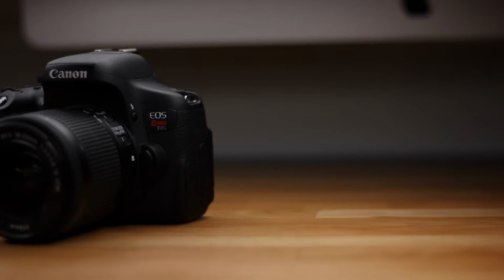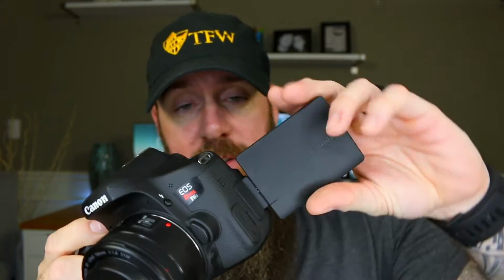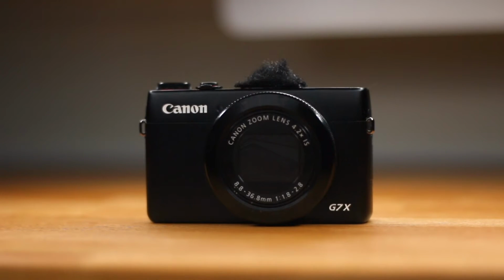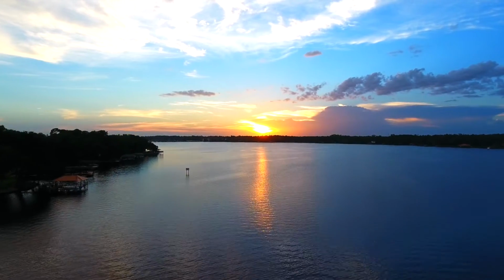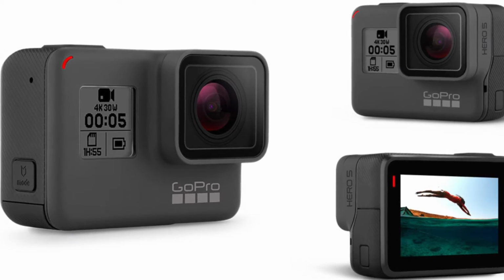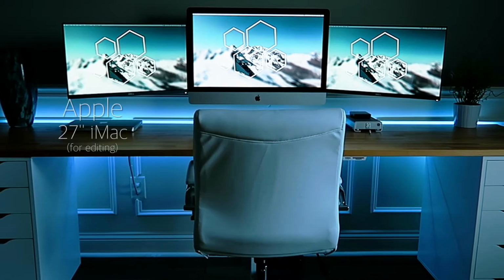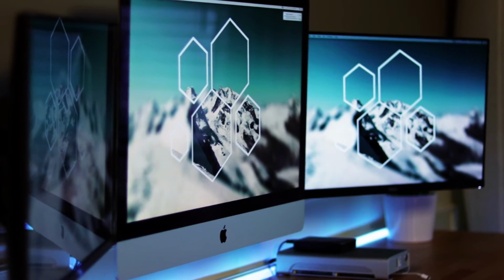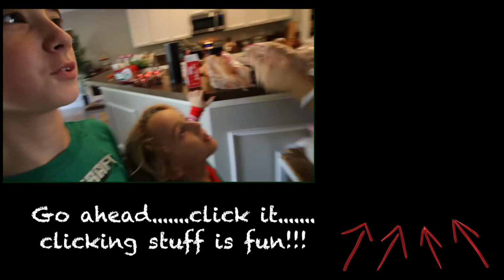My Favorite Camera Gear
Here is a vid on my favorite camera gear to date.  This list is always changing as new stuff comes out, but for now...here it is.

Gear:

Drone - DJI Phantom 4
Main Camera - Canon 70D
Backup Camera - Canon T6i
Backup Camera - Canon G7X
Action Cam - GoPro Hero 4 Silver
New Action Cam - Hero 5 Black
Mic - Rode video go
Solid State Drive - Samsung 1TB SSD
Disk Dive - G Technologies 3TB
Ring Light - Neewer Ring Light